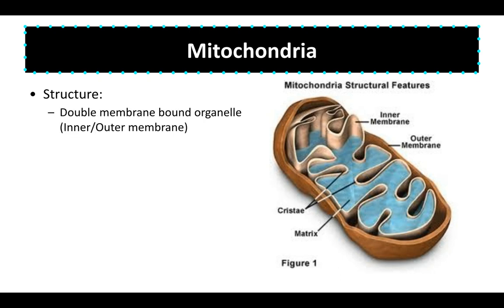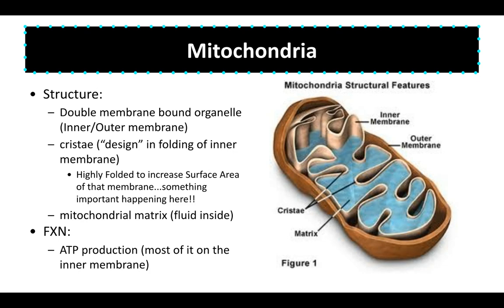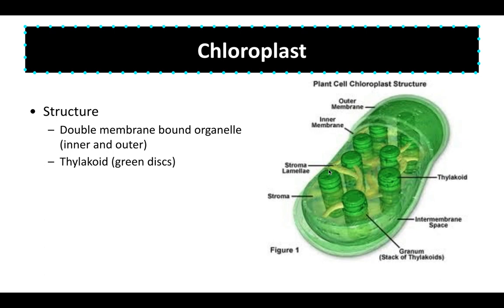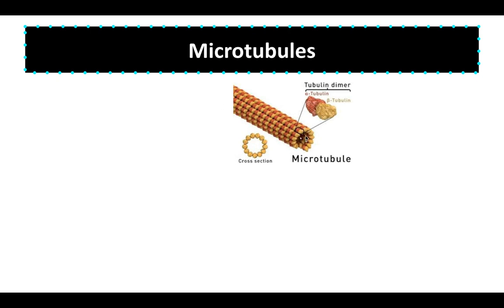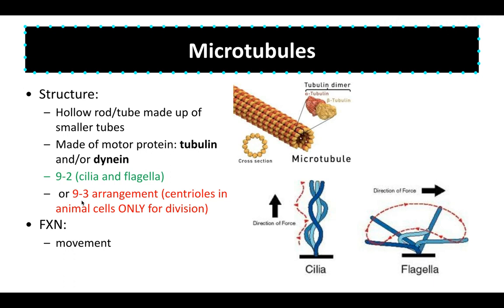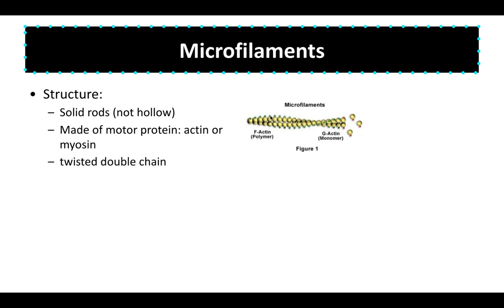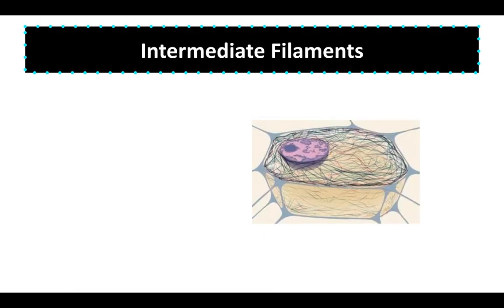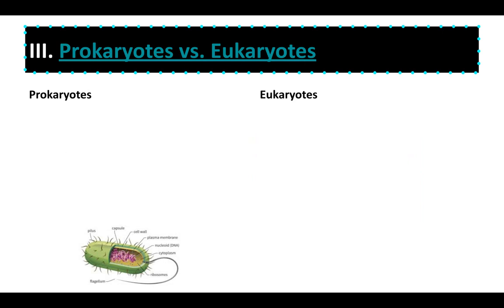Topic 2.1 and 2.2 part 2